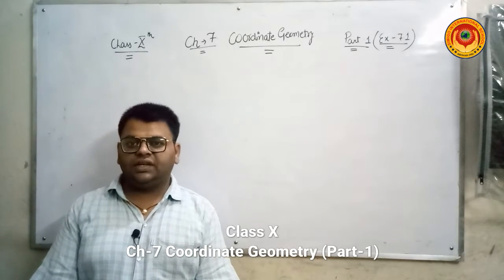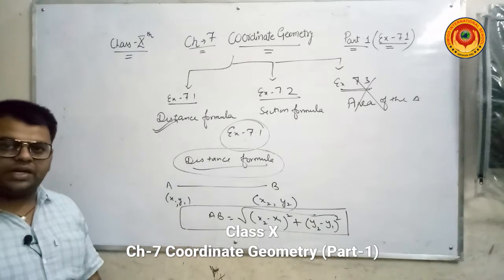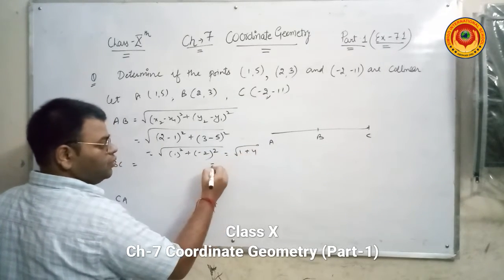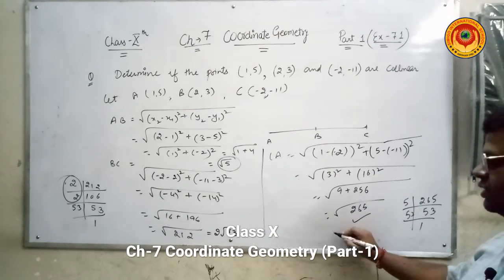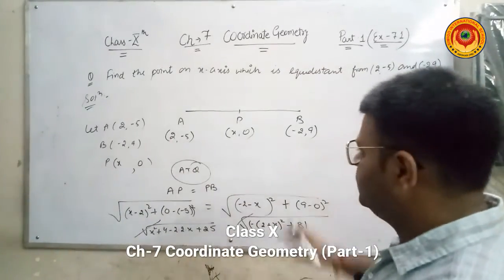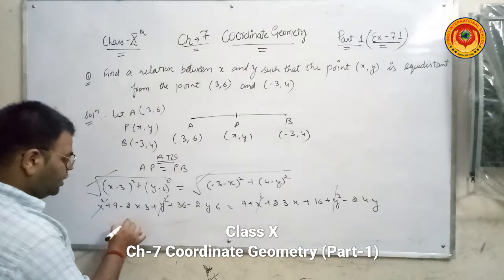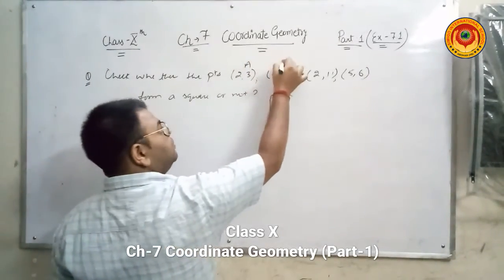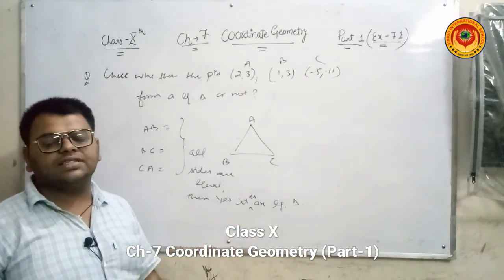Ch-7 , Ex. 7.1, Coordinate Geometry (Part-1)(JULY 8)